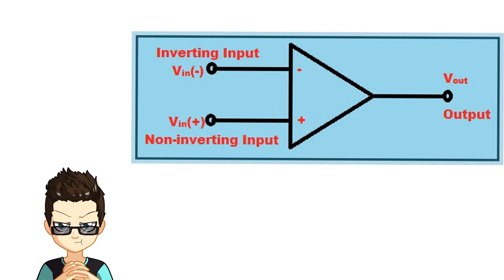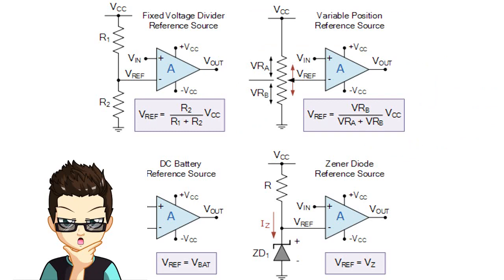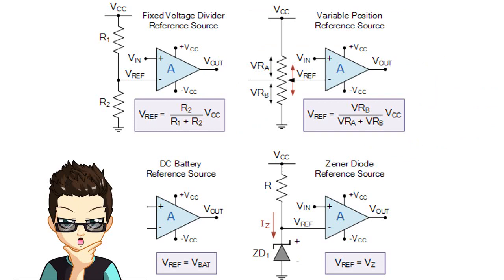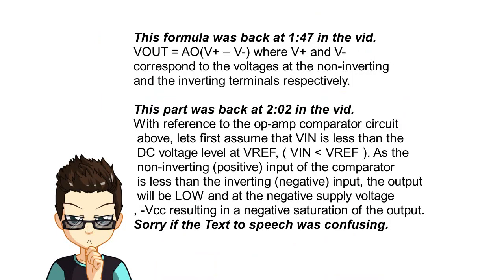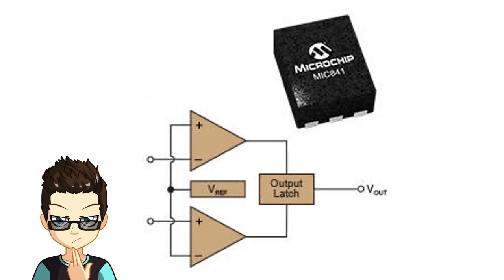Minecraft Comparators in Real-Life!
This video might be a little bit over complicated so I suggest you to visit these source websites

Image sources-
Comparator- Minecraft.gamepedia.com

Let me know down in the comments what should I make next.